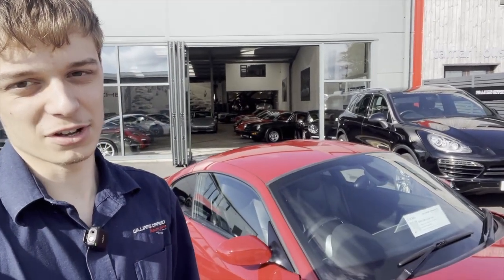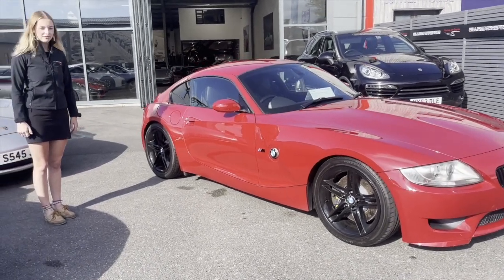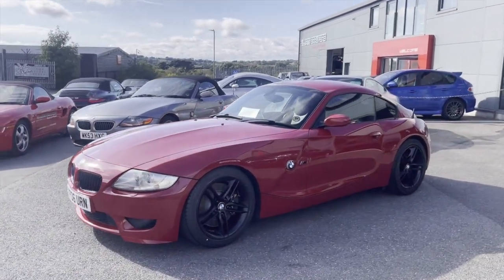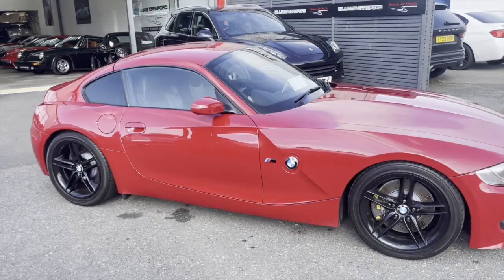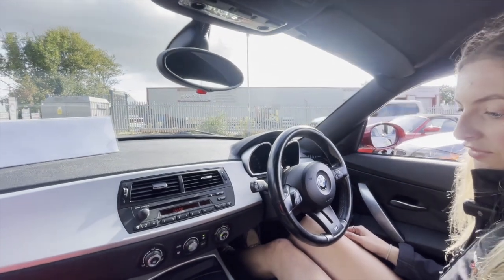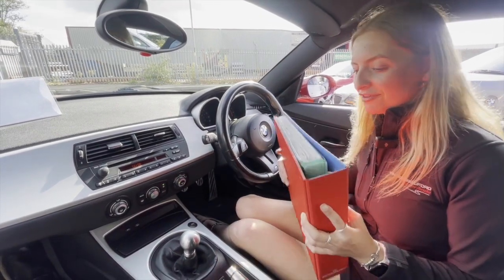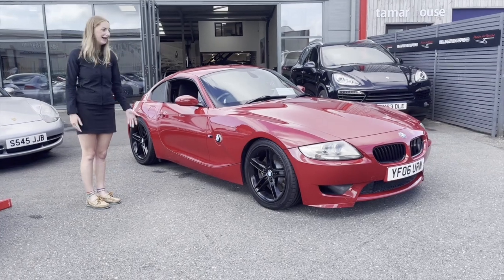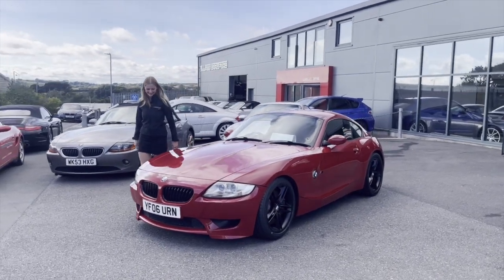Beth the BMW Fanatic - BMW Z4M Coupe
This weeks video features Beth our resident BMW fanatic here at Williams Crawford. Harry & Beth take a closer look at this beautiful BMW Z4M currently available in our showroom.

For more information about this unique BMW Z4M, visit our main

THE WILLIAMS CRAWFORD DIFFERENCE.

* LIVE VIDEO - inspection via Zoom or WhatsApp.
* DETAILED PHOTOGRAPHS - ask for additional images.
* TECHNICAL REPORTS - discuss our workshop inspections.
* RESERVE YOUR CAR - over the phone or by email.
* NATIONWIDE DELIVERY - all UK destinations.
* FINANCE - we can arrange finance (subject to status) for all modern and classic cars through one of our associated lenders.
* PART EXCHANGE - any make of vehicle considered.
* EUROPEAN/WORLDWIDE BUYERS - export advice and assistance.
* READ OUR REVIEWS - we are proud of our 5 Star Google reviews

Williams Crawford Passion for Porsche, established 1991. We deal with all aspects of Porsche; buy, sell, broker, service, restore, custom build, race and event preparation.